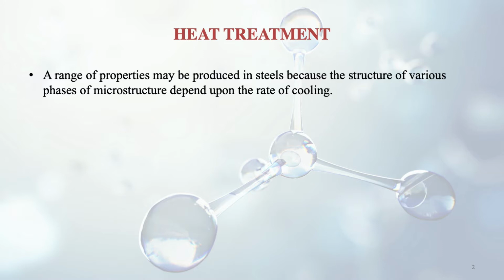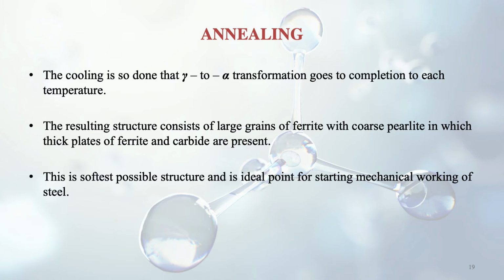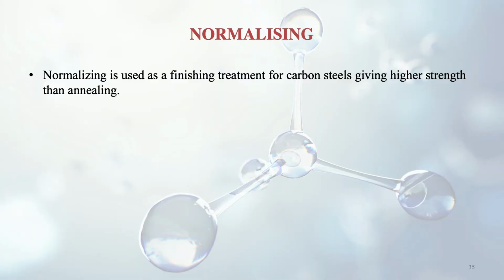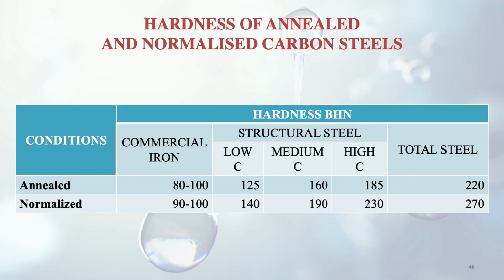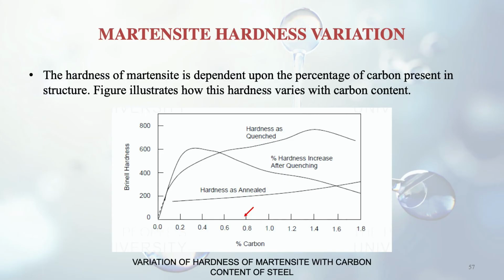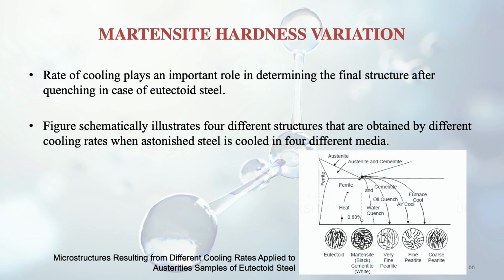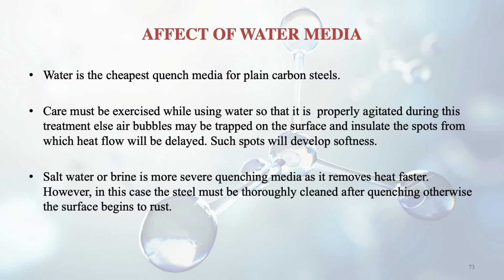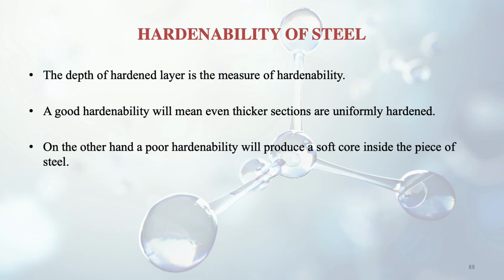M10 Introduction to Material Science 10